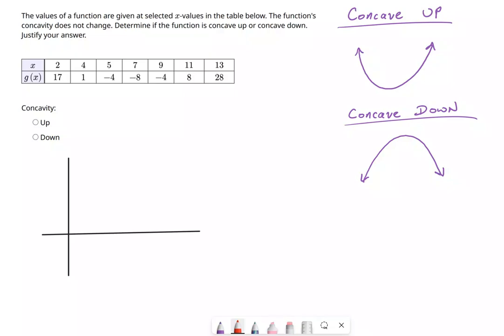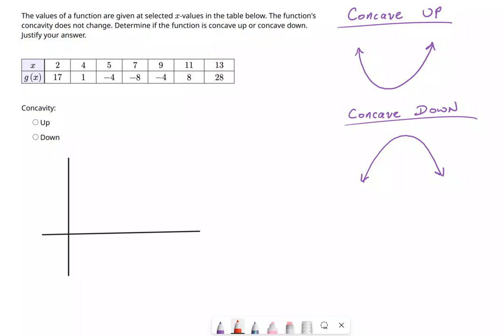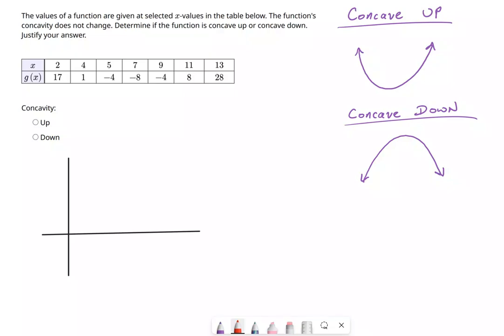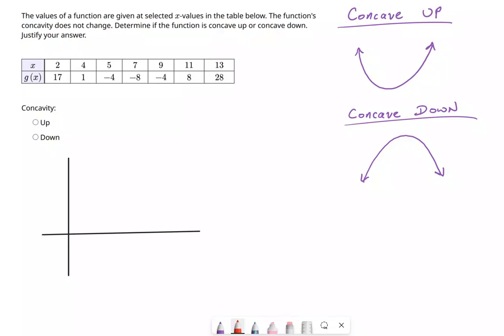PreCalculus.01.23 -- Determine Concavity of a Polynomial From a Table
Murphy Math --
Determine concavity of a polynomial using a table of coordinate points.  Brief discussion of what concavity is, both graphically and defined as the rate of change of the slope.